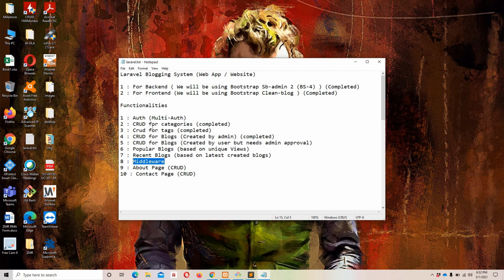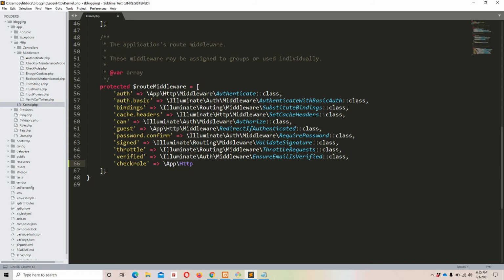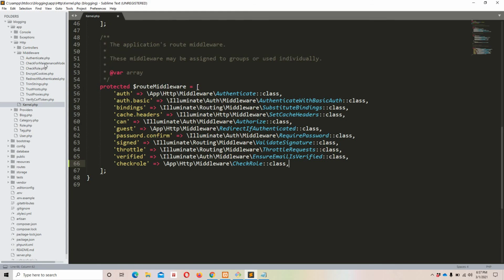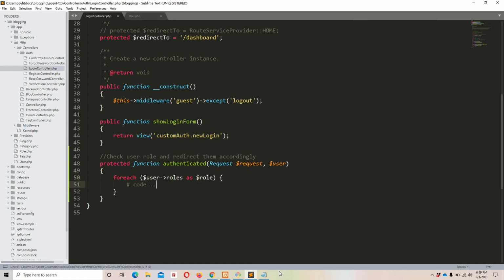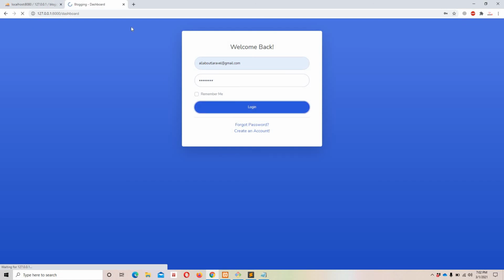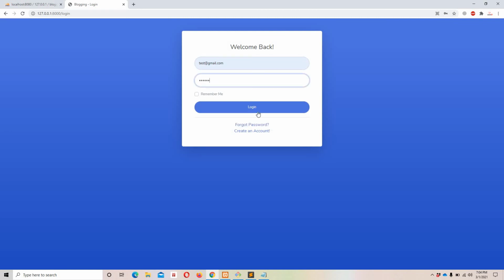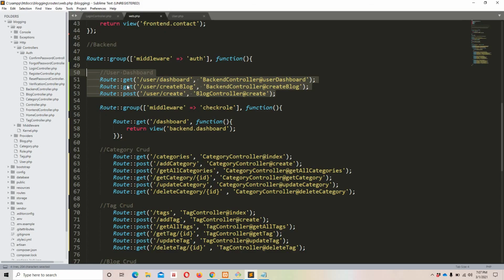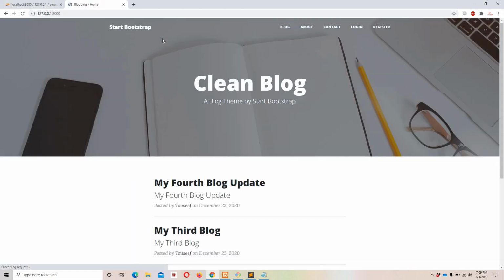Laravel 7 blog (Episode 29 Multi-Authentication Part-ii in english)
In this video we are going to implement the Middleware for the Multi-Auth functionality.

To be more specific we are going to create a middleware after that we are going to define our middleware so that we can use it and then we are going to create a condition, based on that condition we are going to redirect our users based on their role to different dashboards

CheckRole Middleware